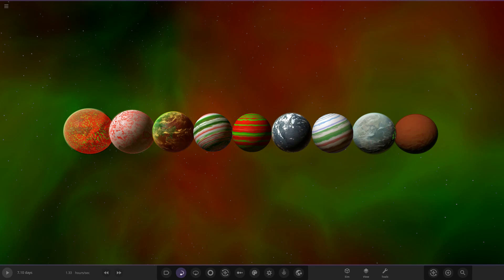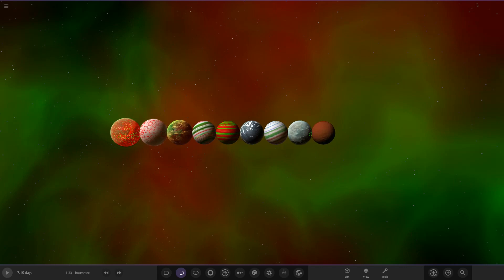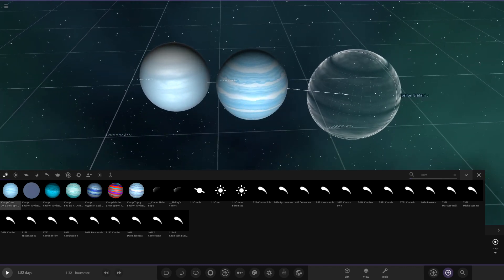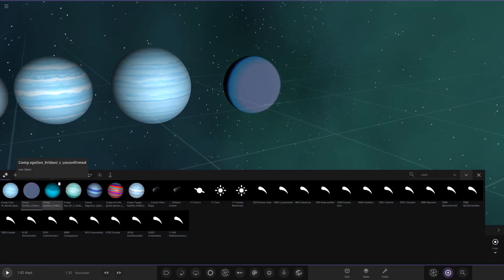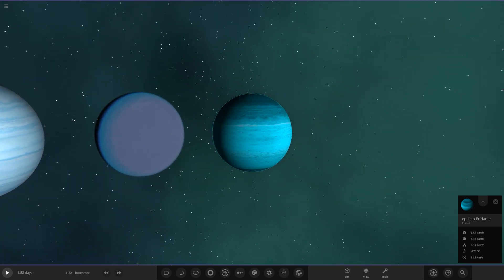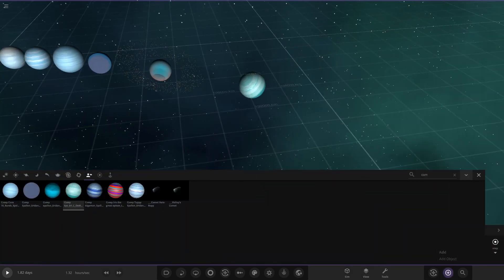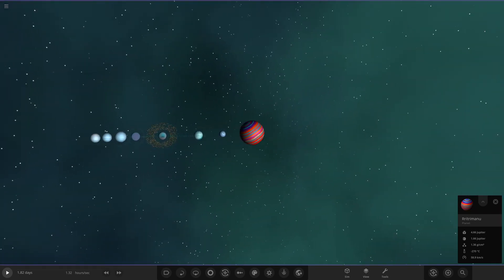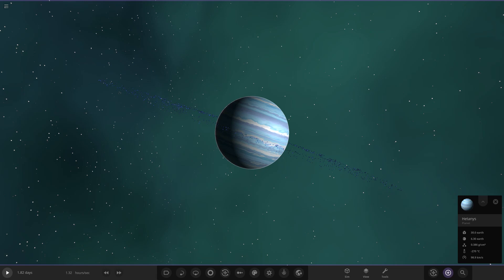Epsilon Eridani c Rerun Object Competition Universe Sandbox